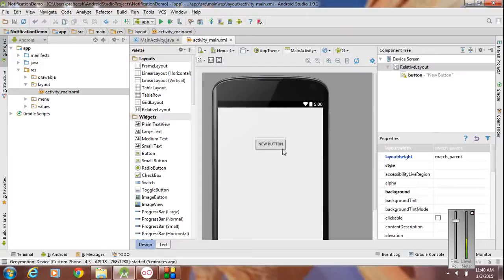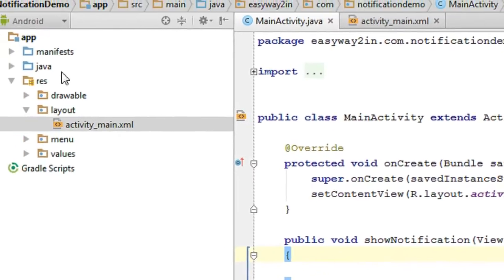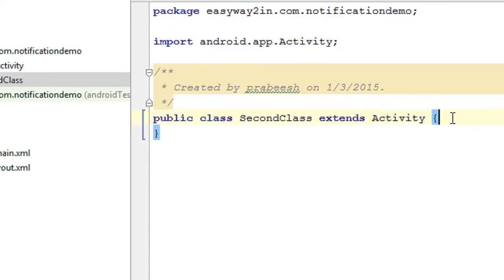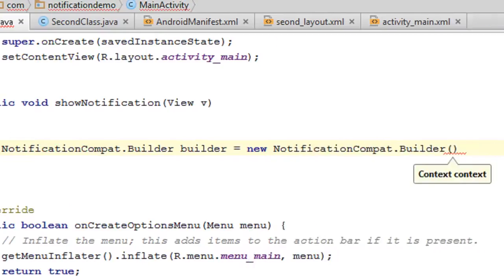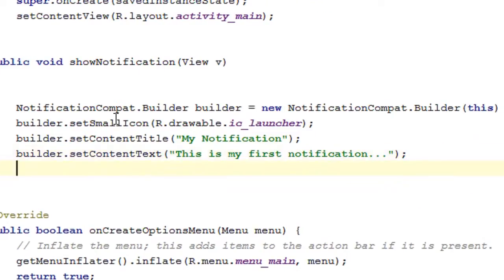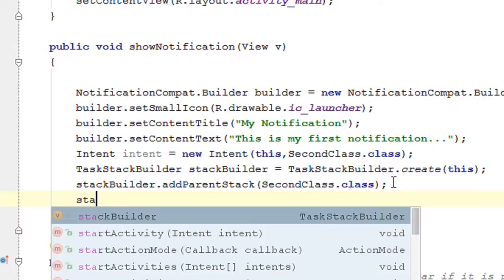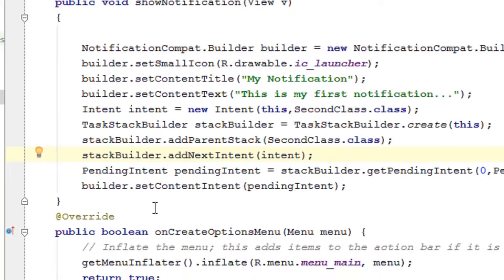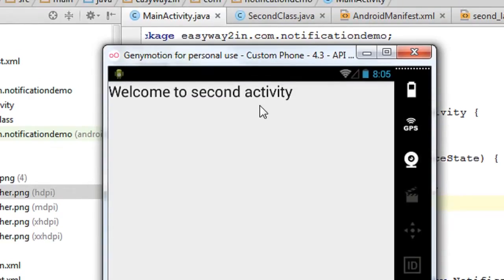Android tutorial for beginners 125 Create a simple notification